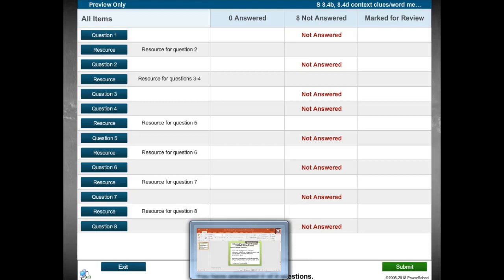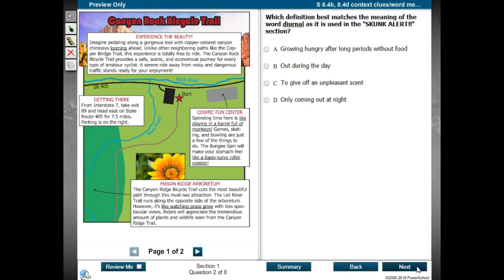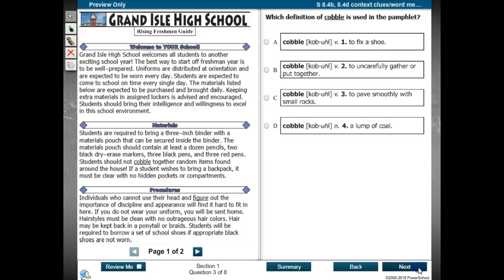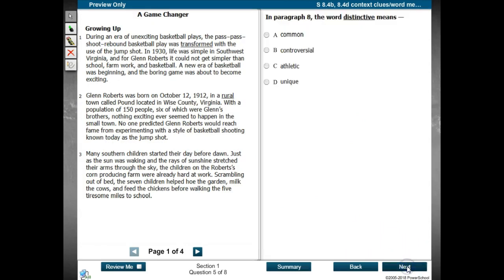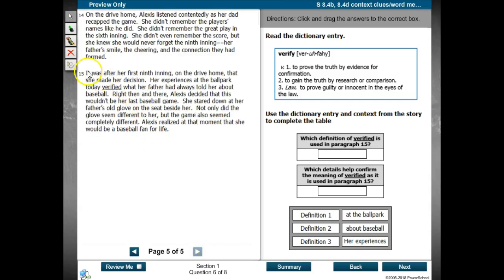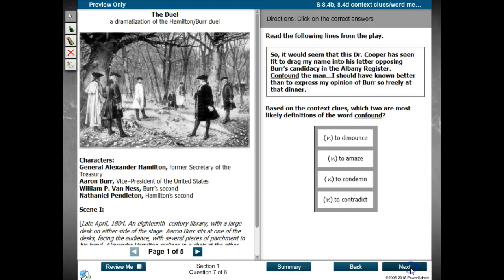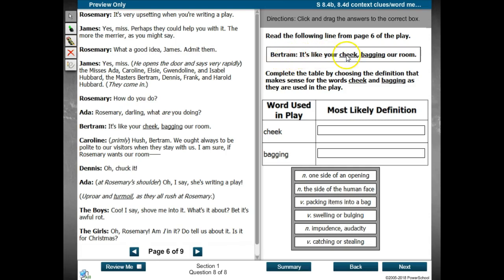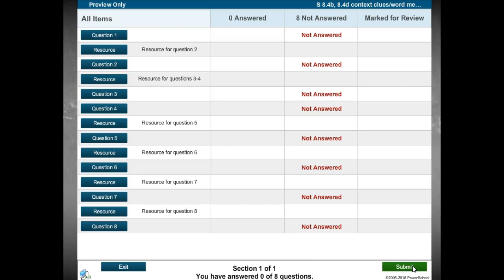Q3 Bench--8.4b, 8.4d Word Meanings